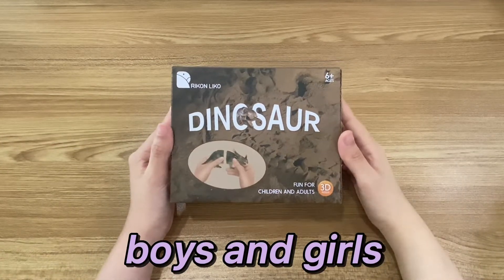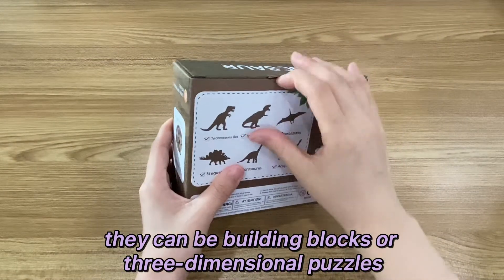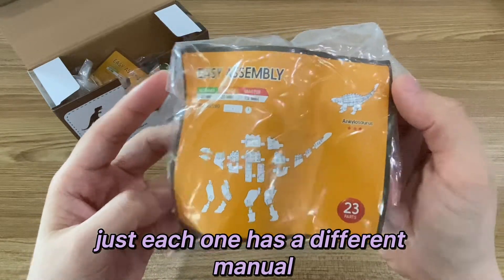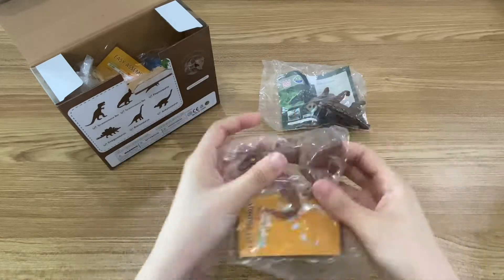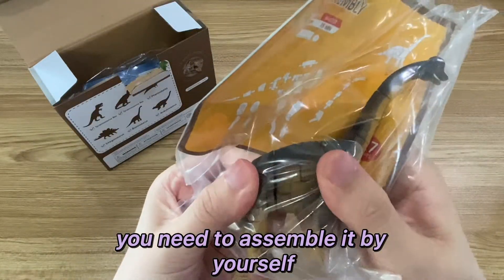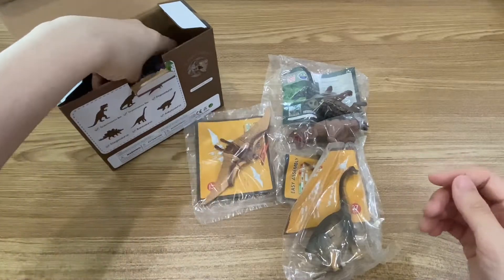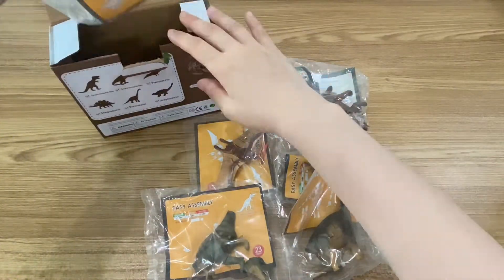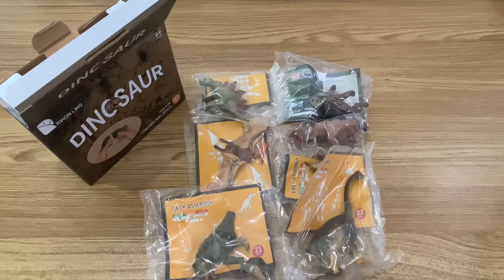Unpacking Video - 3D Puzzles Dinosaur Figures Jurassic World Playset Toys For Children eBay Item